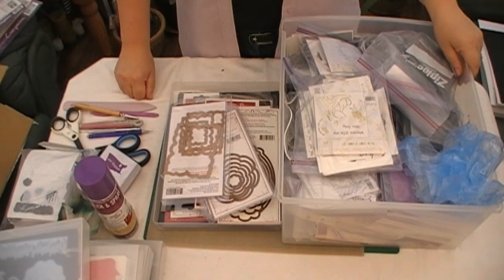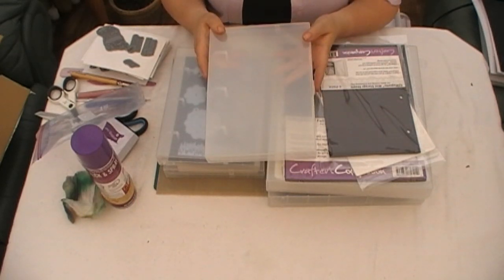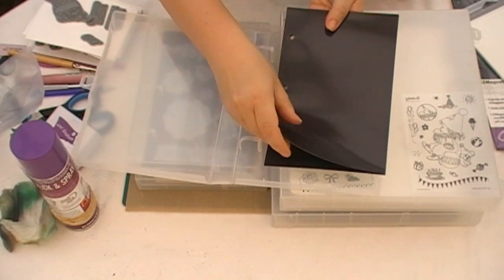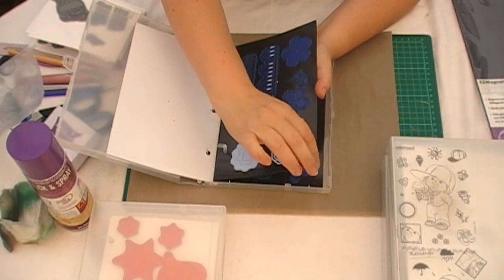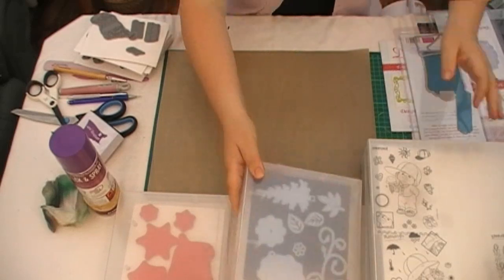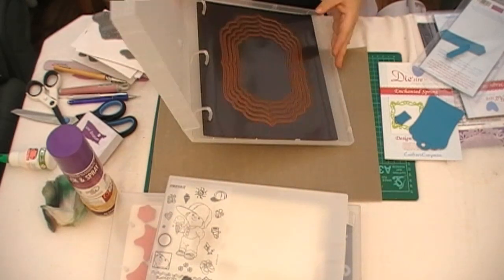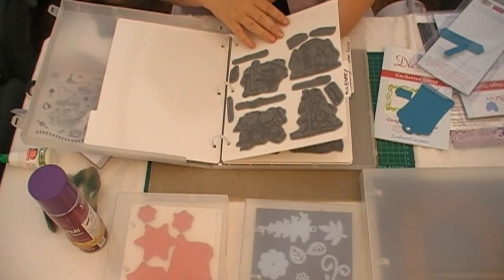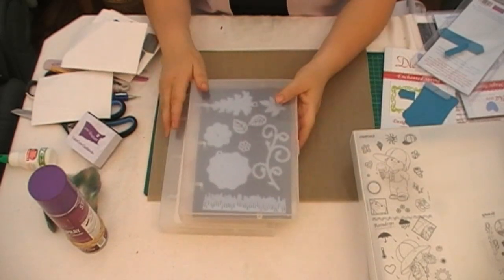Die and Rubber Stamp Storage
Leann Chivers from Crafter's Companion demonstrates how to use the new dies and stamps storage system. Leann shows how easy it is to store stamps and dies with the binders, magnetic and acrylic sheets.

Save space and organise your collection.